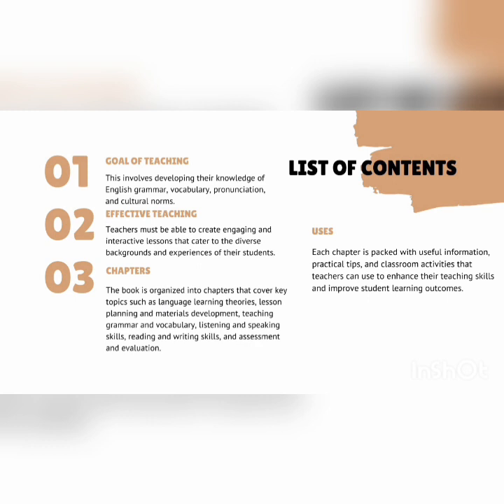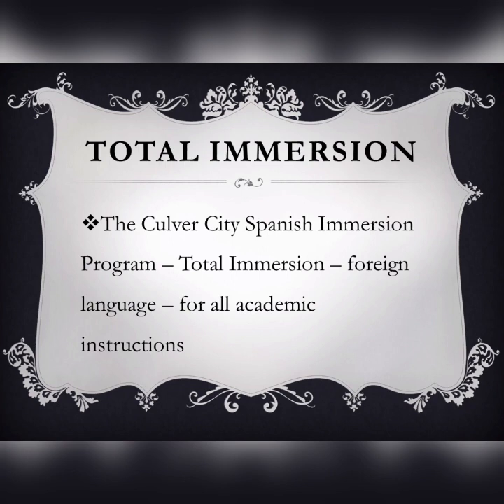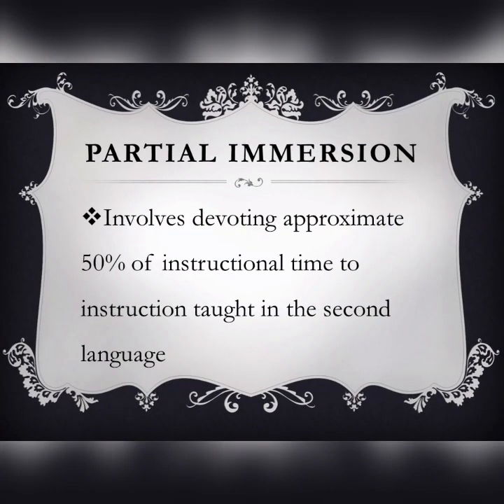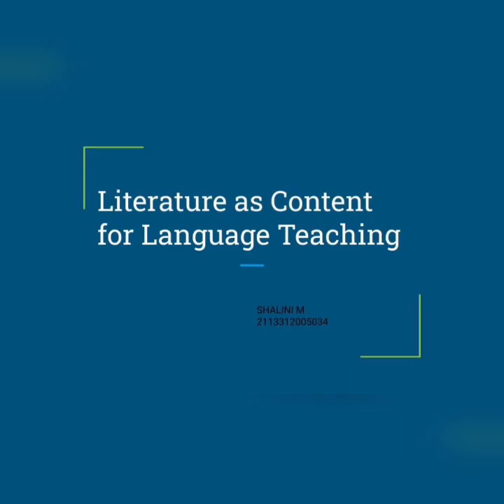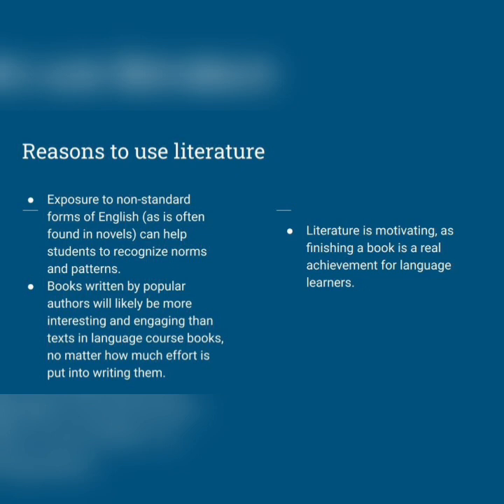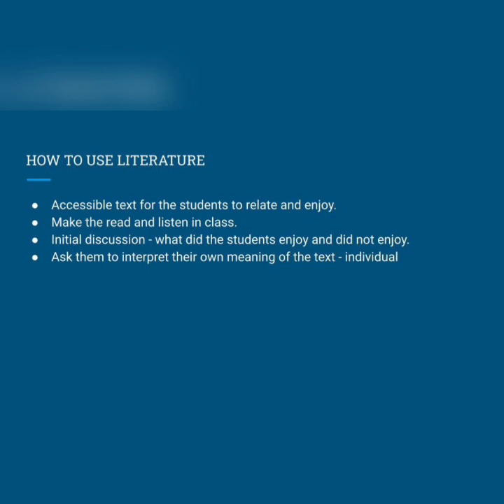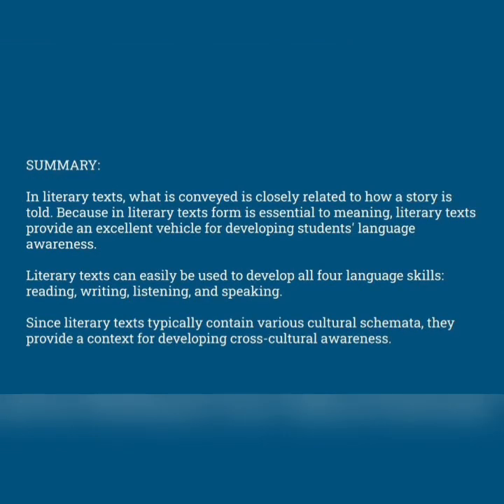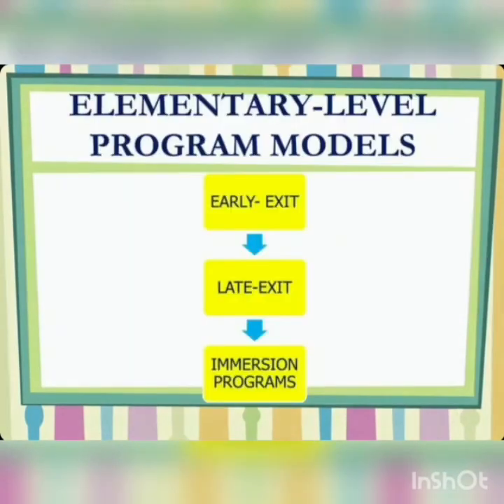TEACHING ENGLISH AS A SECOND OR FOREIGN LANGUAGE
Assignment and presentation - Group 7

*topics*
1. Seetha (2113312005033)- Content - Based and Immersion Models of Second/Foreign Language Teaching
2. Shalini 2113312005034- literature as a content for teaching English
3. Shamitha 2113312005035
Task based teaching and learning
4. Sharmila  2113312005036 Approaches to school based bilingual teaching
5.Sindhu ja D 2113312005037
Introduction to the book " Teaching English as a Second or Foreign Language"